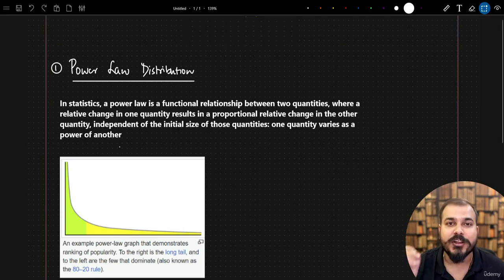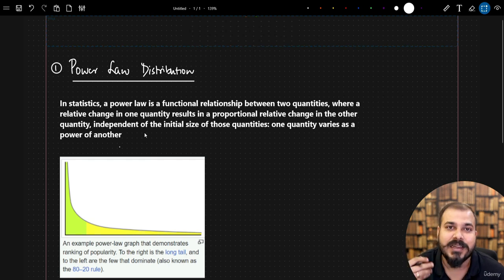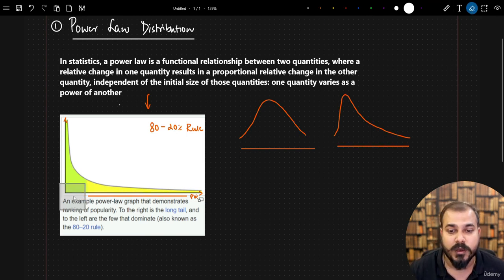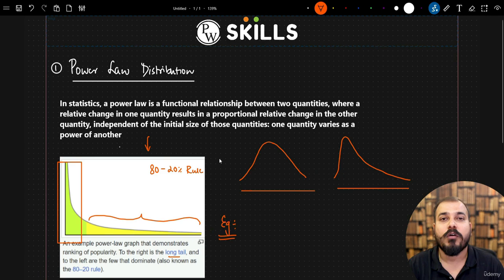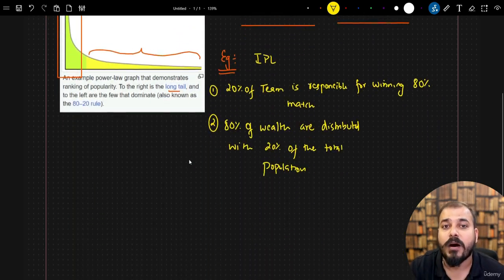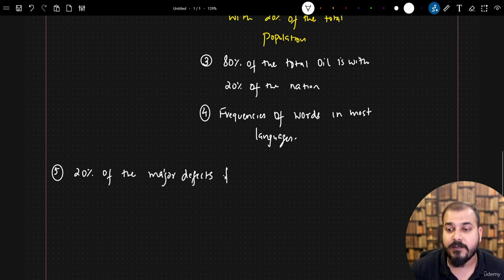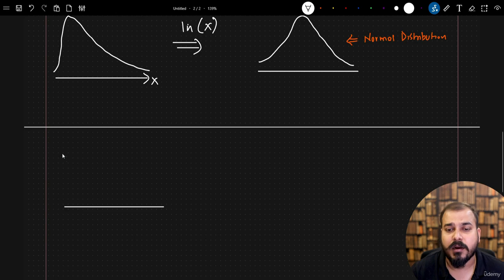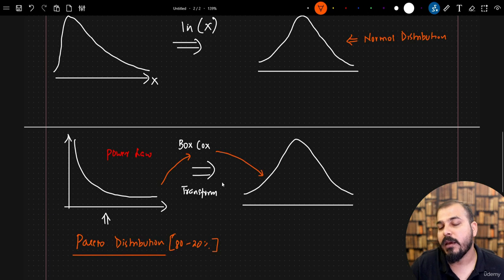85 Power Law Distribution in krish naik